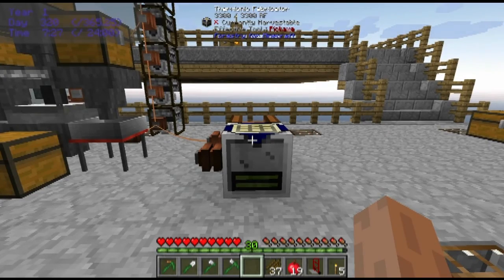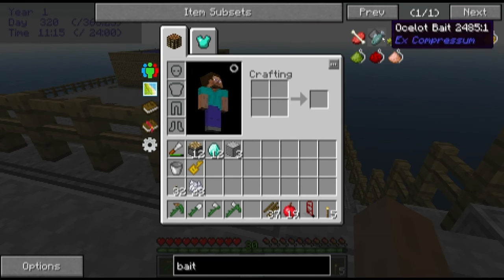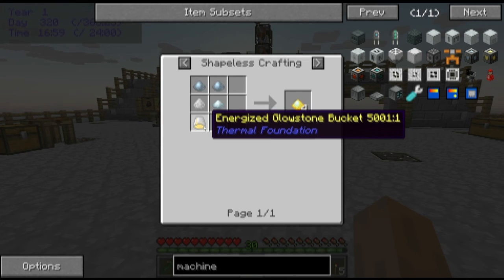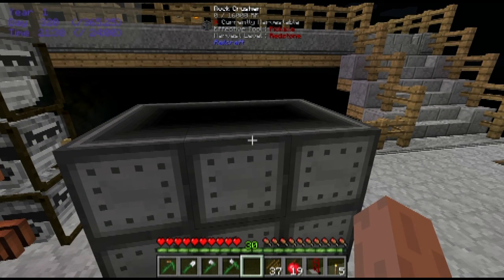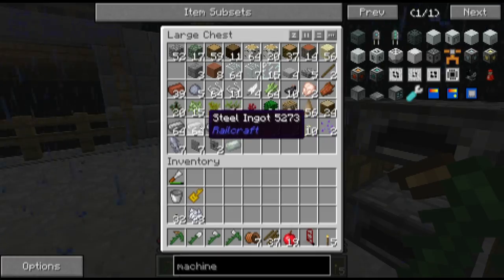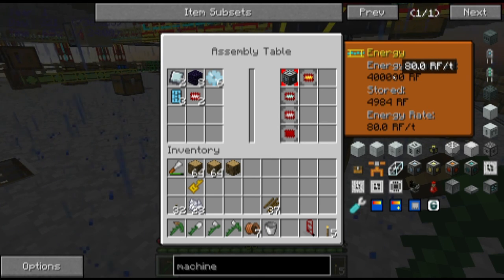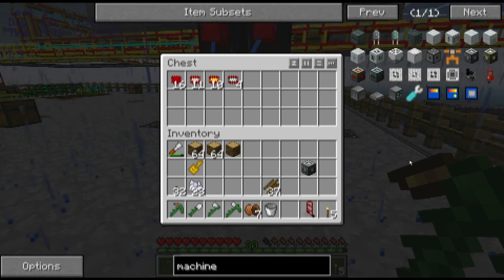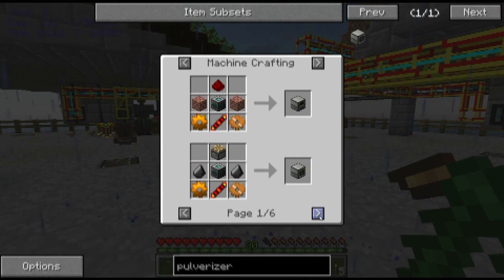FTB Infinity Evolved Skyblock, Episode 7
Onward to Thermal Expansion machines.  Options for additional progression and automation will really start to expand after this.